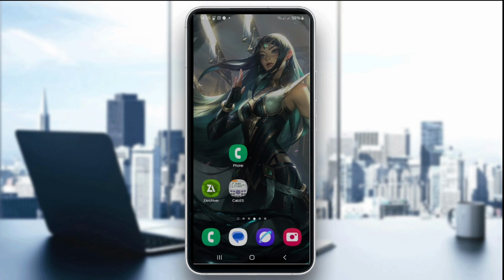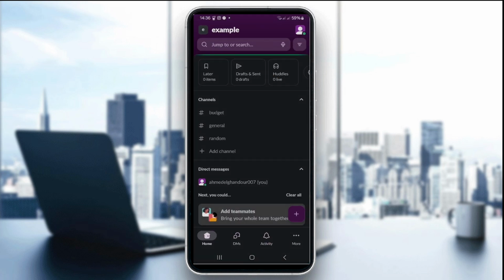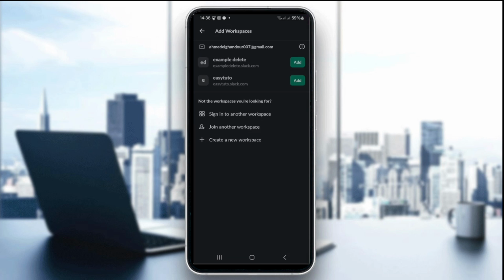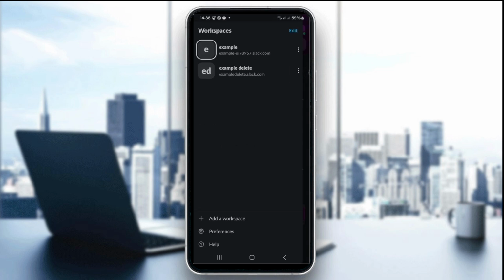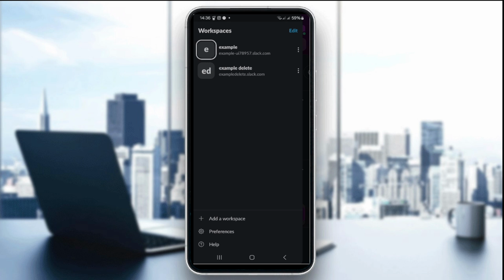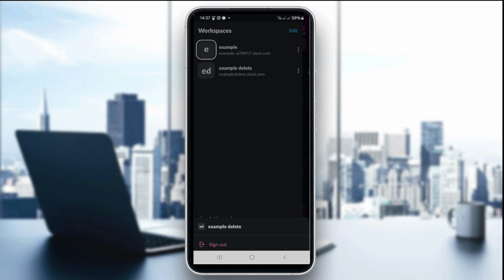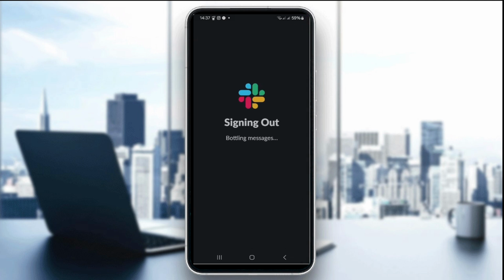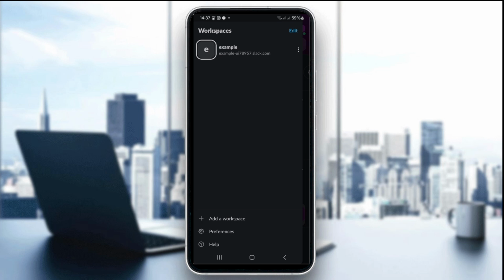How To Remove Slack Workspace Tutorial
Today we talk about remove slack workspace,slack,remove slack workspace from app,slack workspace,how to delete workspace in slack